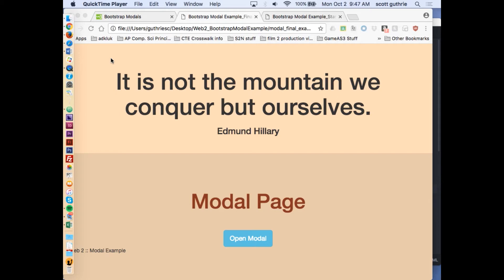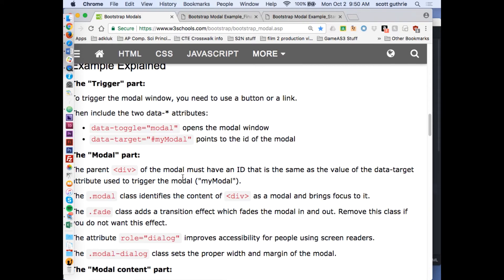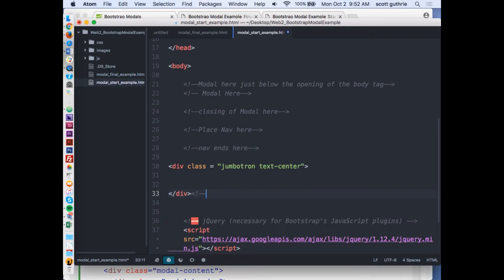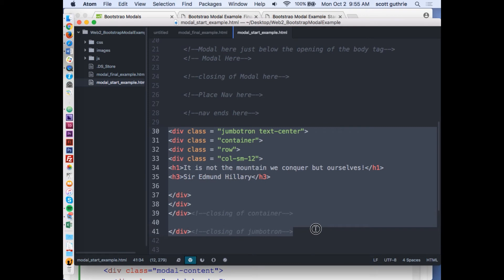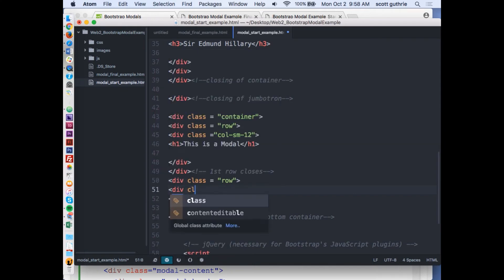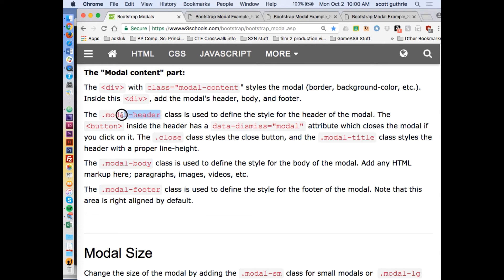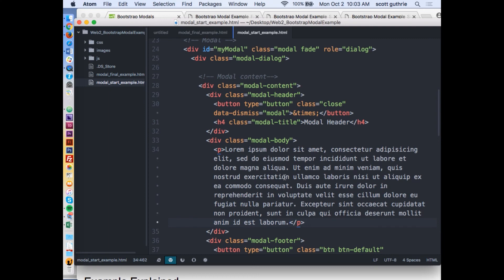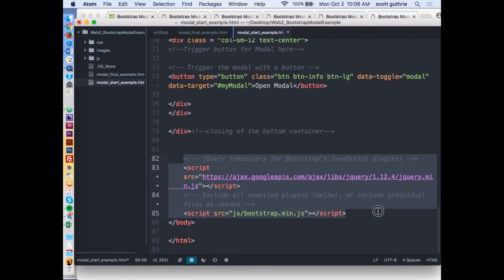Web 2 - Bootstrap Modal - Video #1 of 1